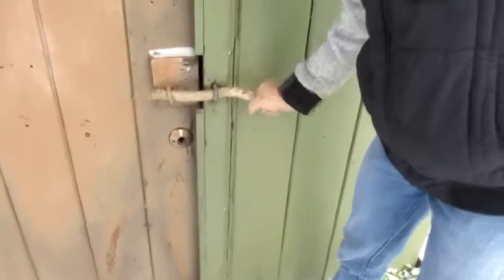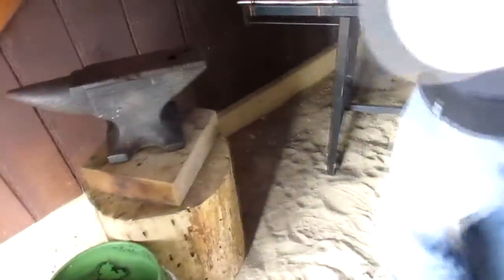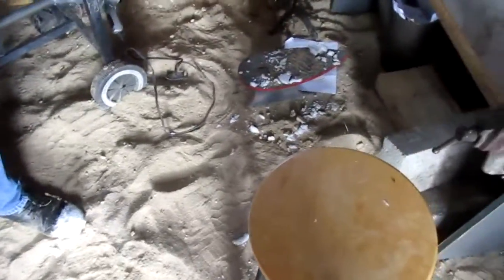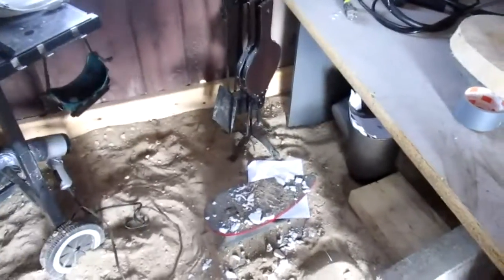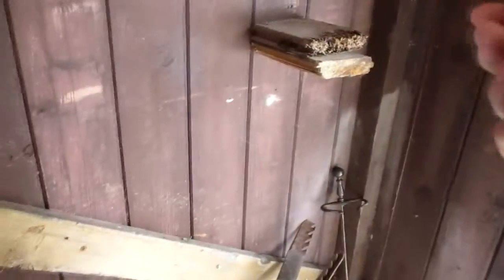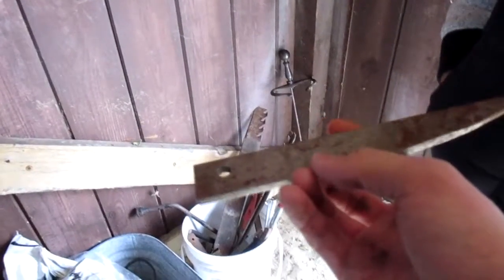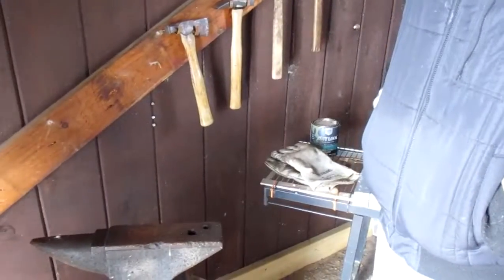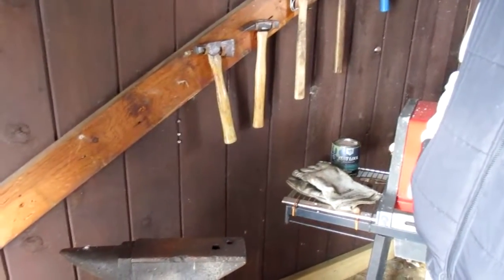My friend Josh's Blacksmith Shop [ Feat/ Puppy's!]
Today We check out my friend Josh's Blacksmith shop AND WE PLAY WITH PUPPYS!

midmichiganpracticalarts